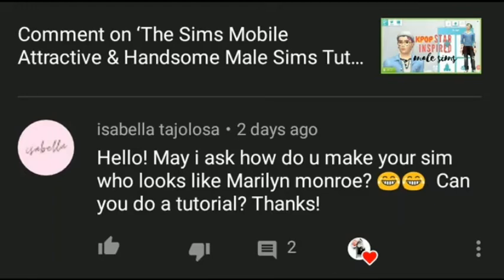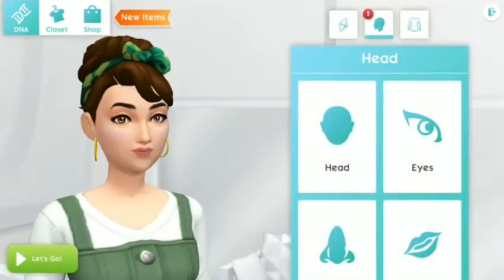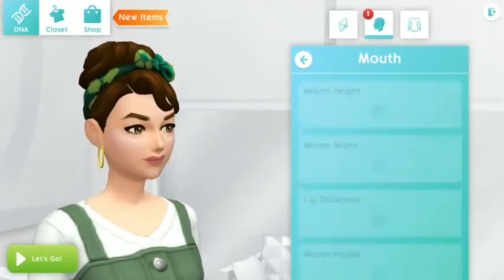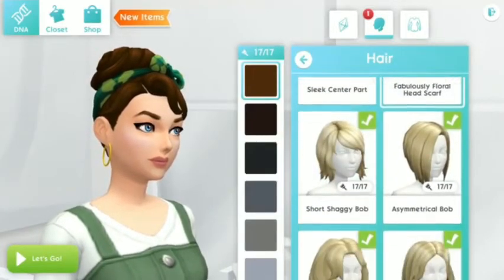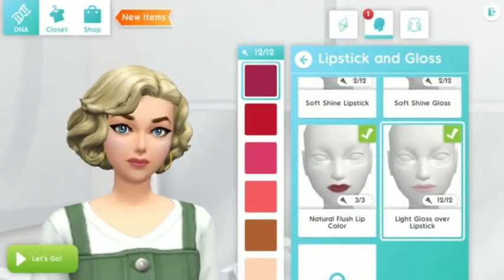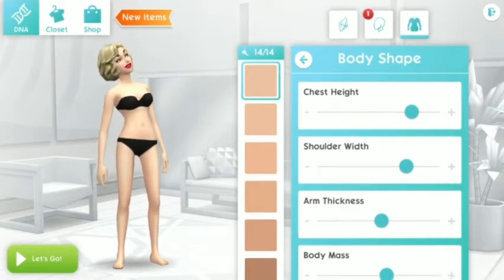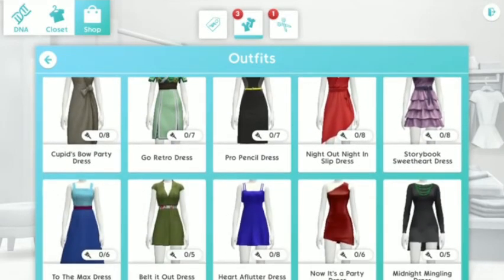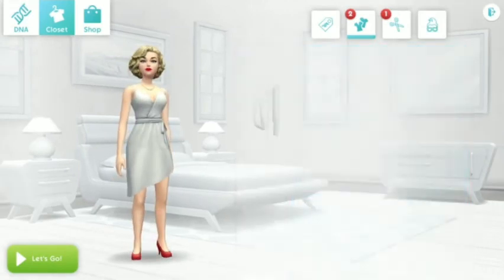The Sims Mobile | Marilyn Monroe Inspired Sims Tutorial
As requested, here's a Marilyn Monroe inspired sims tutorial, enjoy!